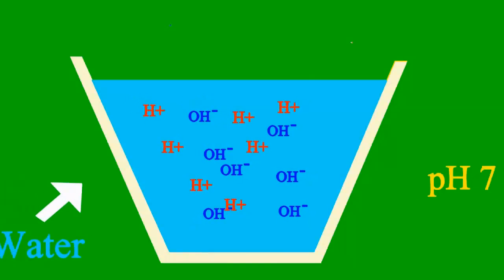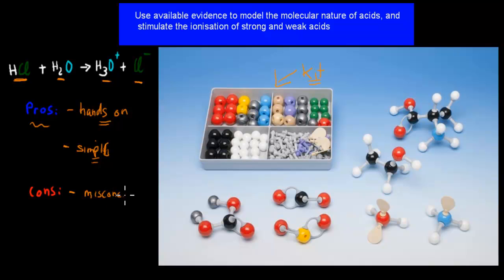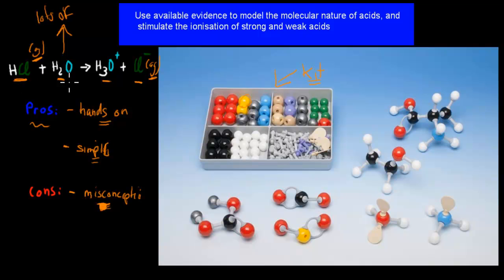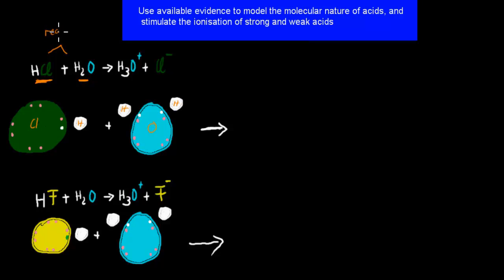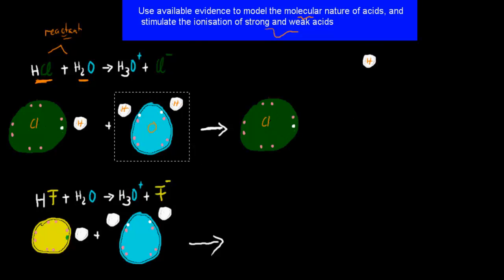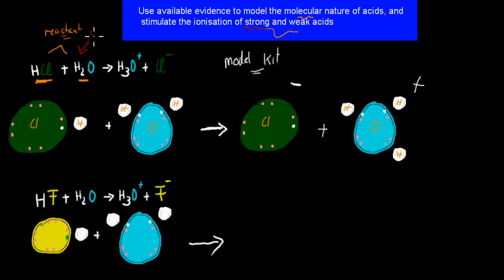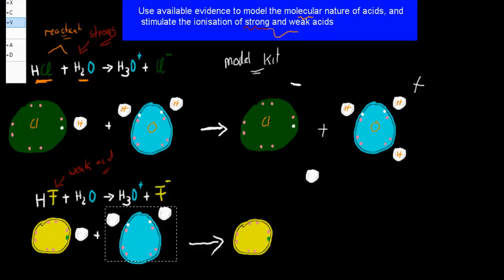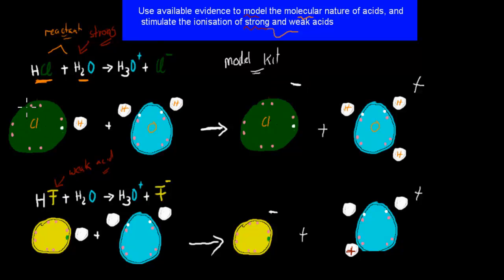7. Model of ionisation process (HSC chemistry)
Covers the HSC chemistry syllabus dot point: "use available evidence to model the molecular nature of acids and simulate the ionisation of strong and weak acids"